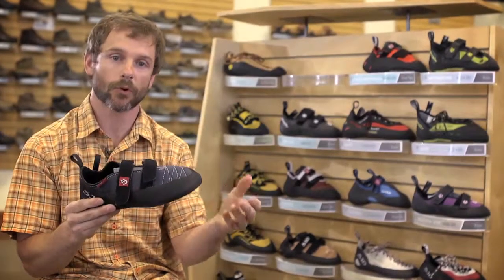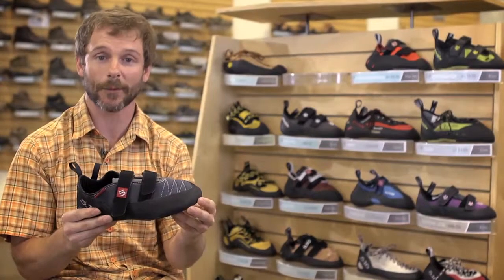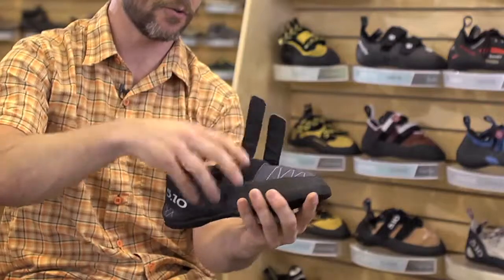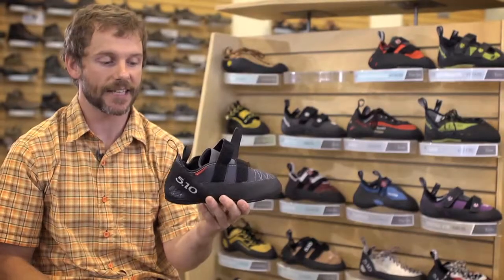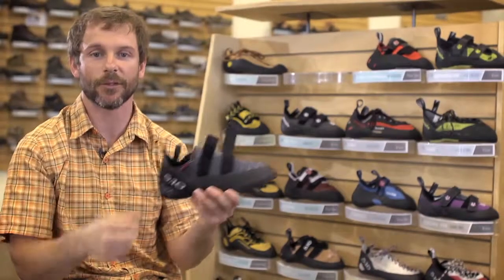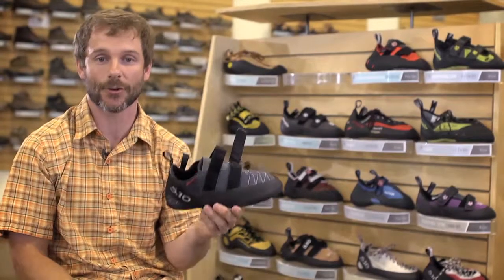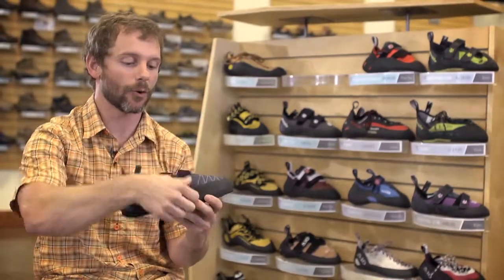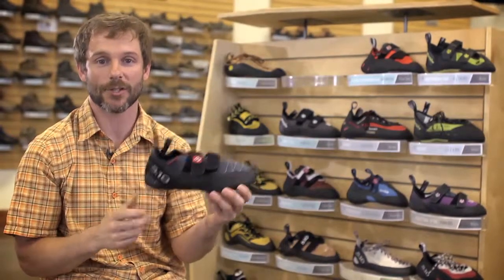Snapshot - Five Ten Coyote Velcro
For those who need more cusion and comfort in their shoes, the Five TEn Coyote Velcro is perfect for beginners or those nursing an injury and need more protection.  Join Rock/Creek's climbing expert, Chad Wykle, as he gives a run down of specs. Available at Rock/Creek